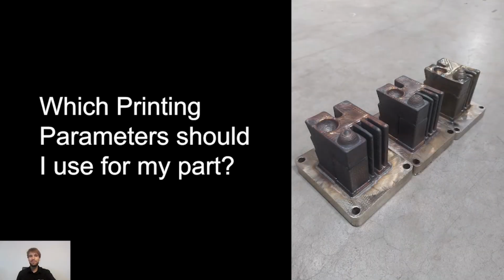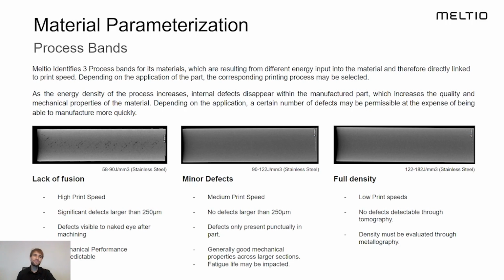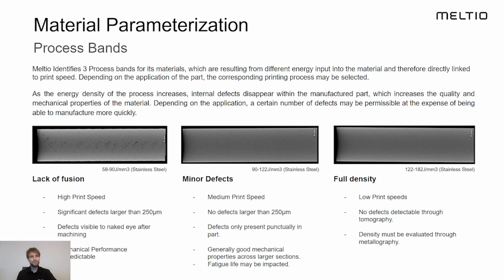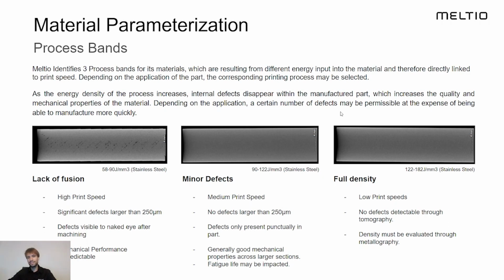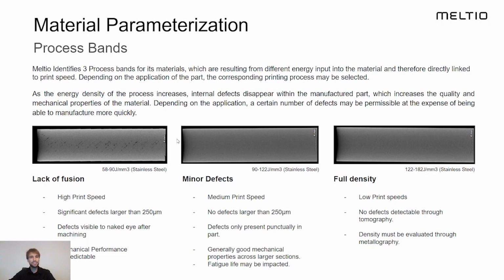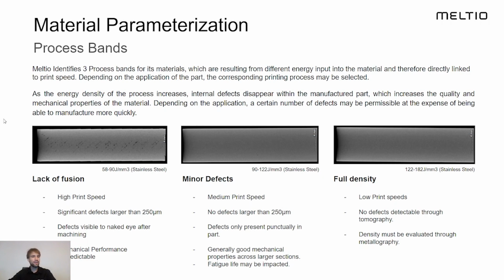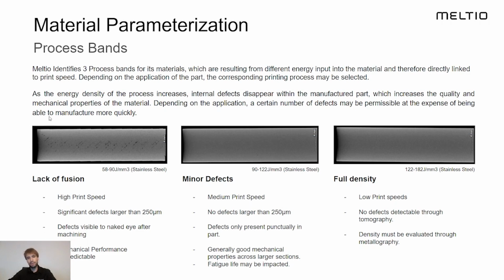Which Printing Parameters should I use for my part? - Meltio Training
Struggling to define the parameters you need for your parts? Look no further because our R&D Manager covers how we do it in Meltio!

Interested in a deeper explanation? We got you!